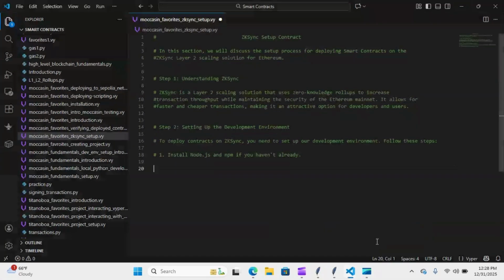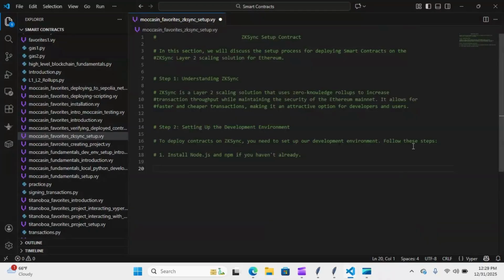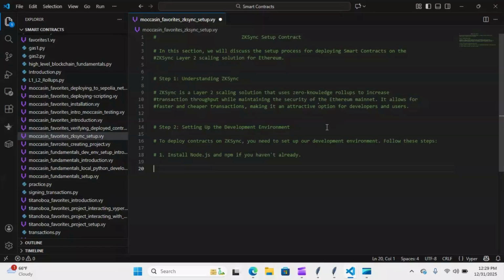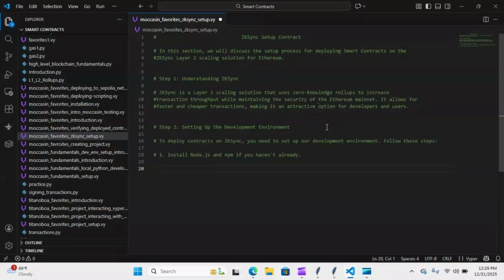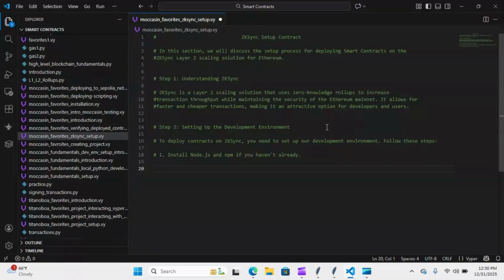Python Papi / Smart Contracts - Moccasin Favorites - Day 54